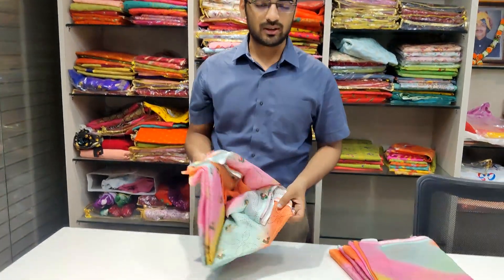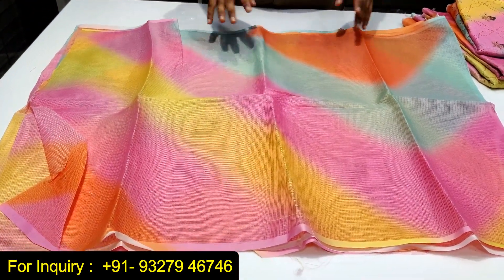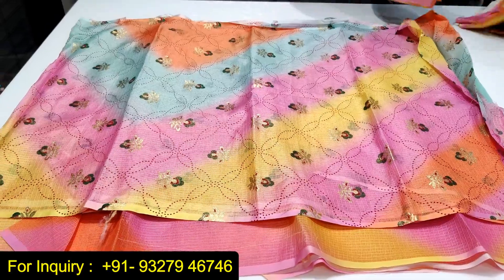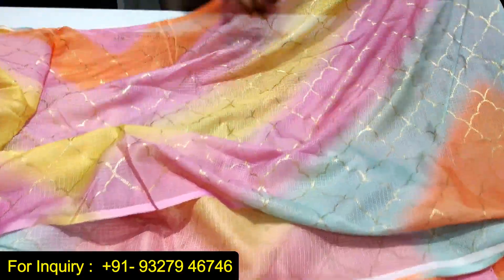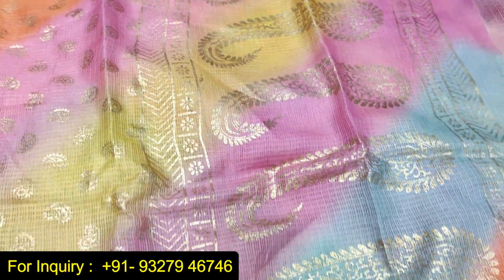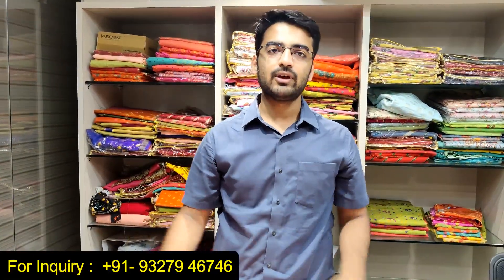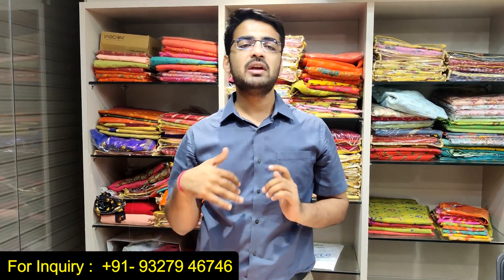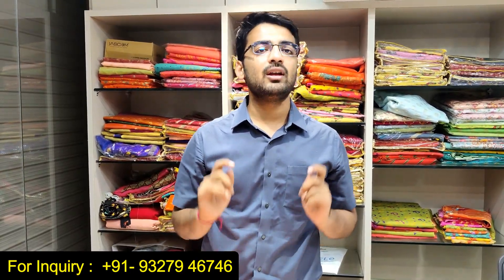बाराती साफा ख़रीदे डायरेक्ट फैक्ट्री से|Jaipur safa manufacturer in surat |Rajsthani safa wholesalers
safa manufacturers
safa manufacturer in pali
safa manufacturers in jaipur
safa manufacturer in mumbai
safa tomato paste manufacturer
safa manufacturer in jaipur
safa distributors
safa products
safa industries
safa brand tomato paste manufacturer
manufacturers of pet saffa
safa wholesalers in jodhpur
safa wholesalers in jaipur
safa wholesale
safa wholesale in delhi
safa goods wholesale
wholesaler of safa
jaipur safari
jaipur safari park
jaipur safari ticket price
jaipur safa shop
jaipur safai karmchari bharti 2021
jaipur safari bus video
jaipur safai karmchari bharti
jaipur safa market
jaipur safe
jaipur safety tourists
jaipur safe hotel
jaipur safe house
is jaipur safe for female
is jaipur safe to live
is jaipur safe for tourists
is jaipur safe city
jaipuri safa
jaipuri safa online
jaipur safari suit
jaipuri safa in delhi
safa house jaipur
jaipur safai
safa in jaipur
jaipur nagar nigam safai karamchari salary
jaipur nagar nigam safai karamchari list
safaiwala jaipur
is jaipur safe
is jaipur safe for unmarried couples
is jaipur safe for students
is jaipur safe to travel now
jaipur safari price
jhalana jaipur safari
olx jaipur safari storme
safa wala jaipur